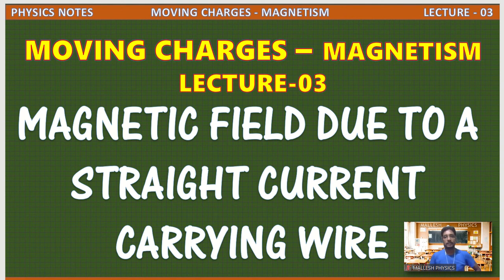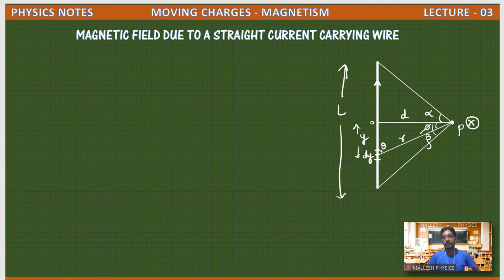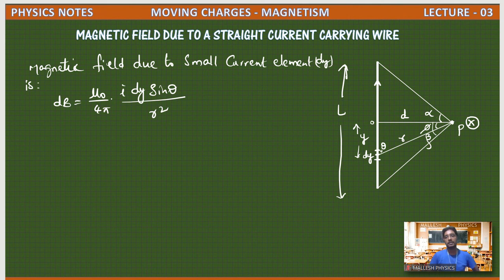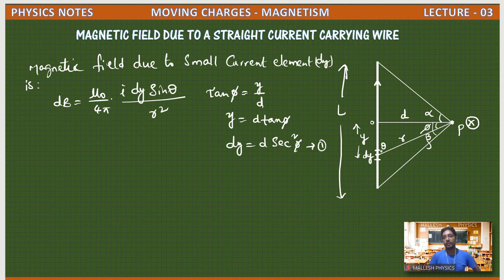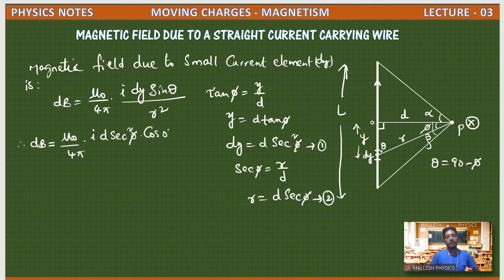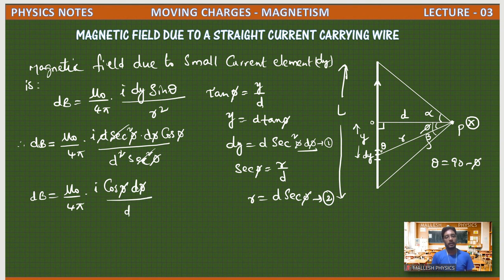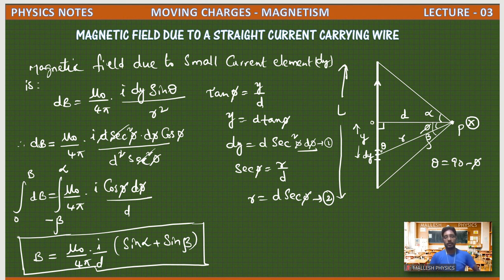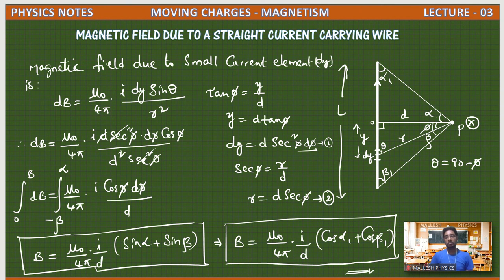MOVING CHARGES - MAGNETISM || 03. MAGNETIC FIELD DUE TO STRAIGHT CURRENT CARRYING WIRE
Magnetic Induction due to current carrying straight conductor